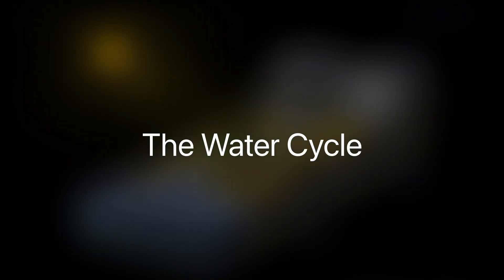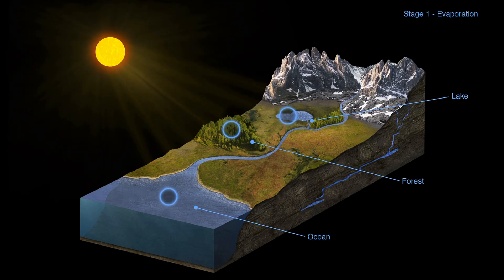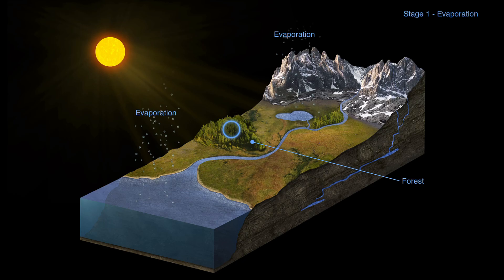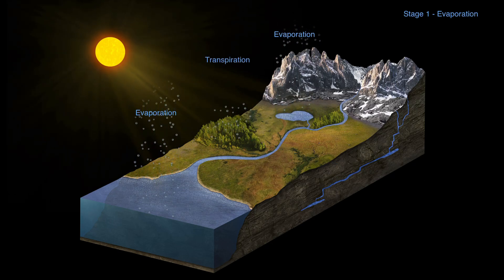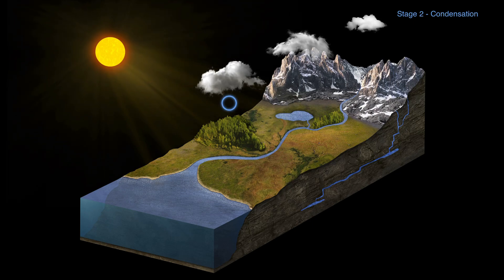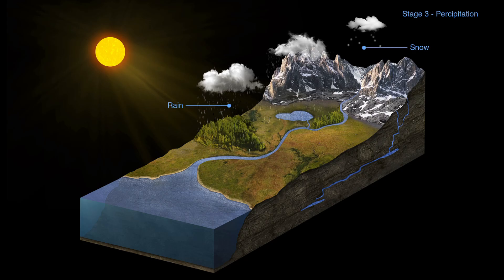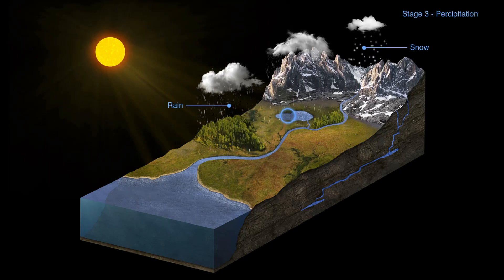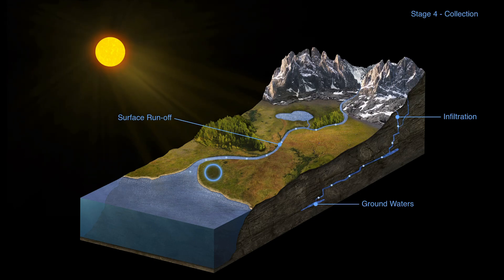The Water Cycle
A Quick Look at the basics of the water cycle on Earth.